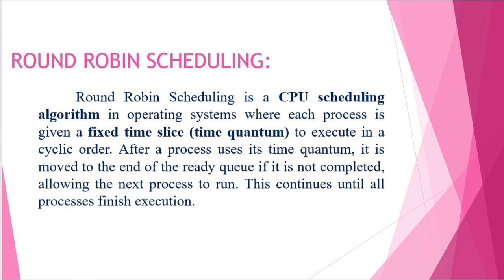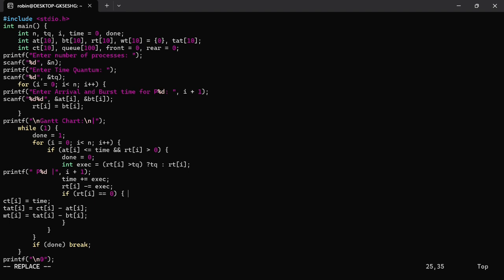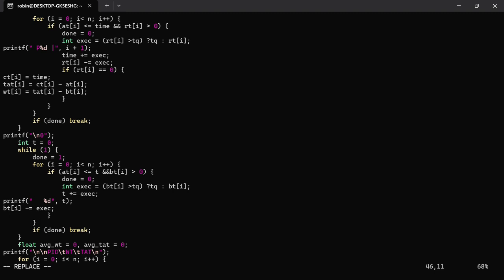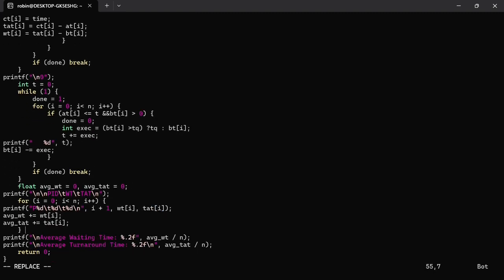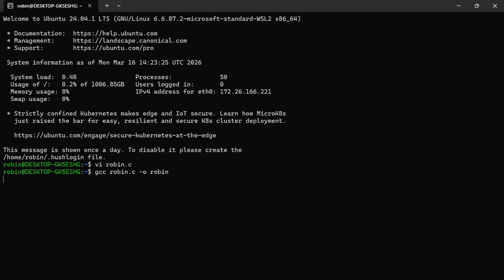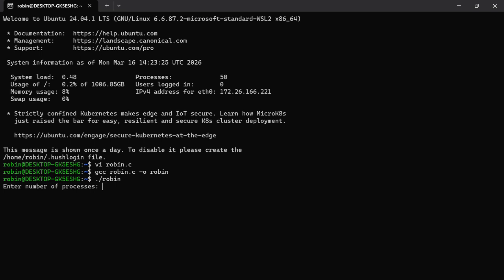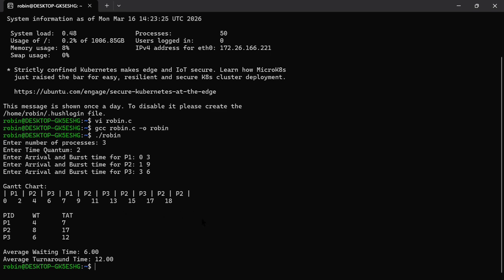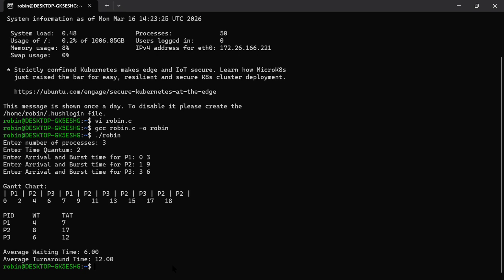Round robin scheduling in OS, Department of AD, Jai Shriram Engineering College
Department of AD, Jai Shriram Engineering College